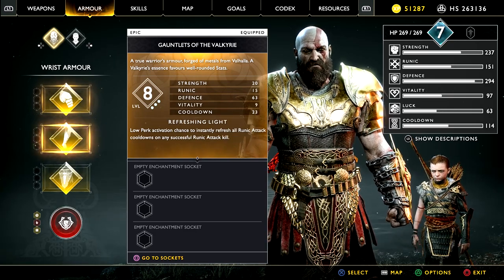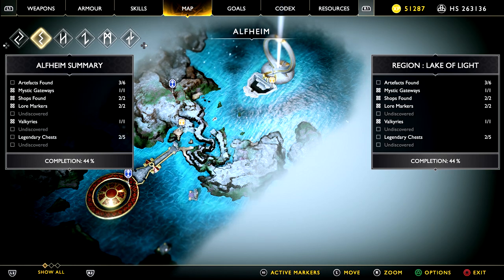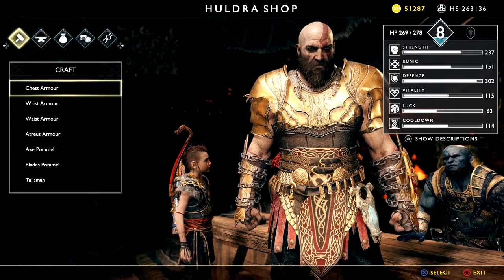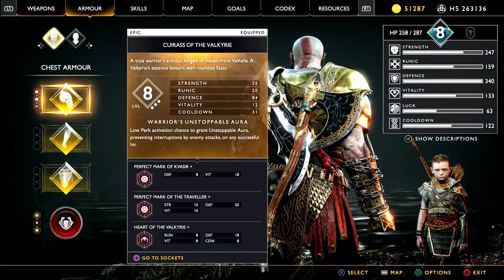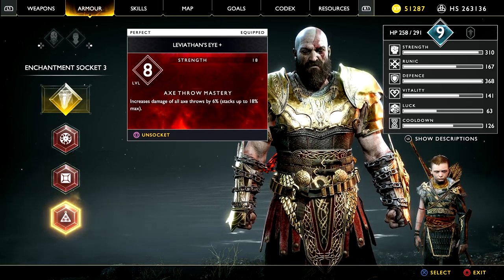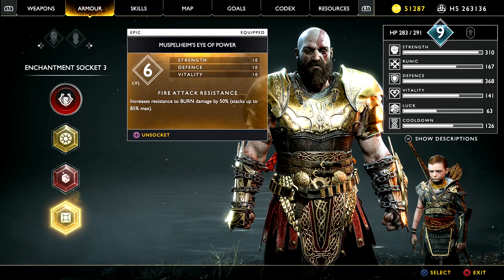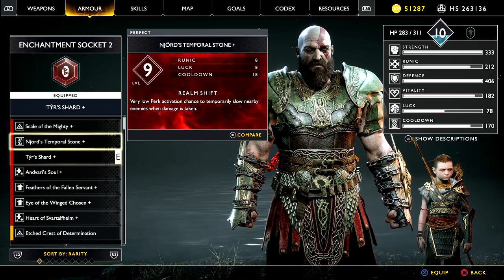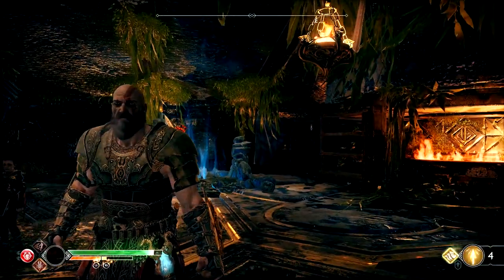THANOS BUILD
The ultimate build of the Mad Titan.
The grind is over in a few days I'll be dropping the fight vs Sigrun!

Axe Pommel: Forbidden Grip of Ages+ +20 To All Stats
Or
Versatile Warrior Grip + +22 To All Stats

Blade Pommel: Grip of Fire+ 20ST 25LU 20VIT

Shattered Gauntlet of Ages+ (INFINITY GAUNTLET) equip the following three at any order to trigger missile effect.

(Thank You KratosGOW342)
There's 6 enhancements that can work on shattered gauntlet which are:

1.Andvari’s Soul (Soul Stone)
2.Asgard’s Shard of Existence (Reality Stone)
3.Eye of the Outer Realm (Space Stone)
4.Ivaldi’s Corrupted Mind (Mind Stone)
5.Muspelheim Eye of Power (Power Stone)
6.Njord’s Temporal Stone (Time Stone)
Only 2 of them that doesn't have "+" variation (Eyes of the Outer Realm and Muspelheim Eye of Power) so I prefer use + variation for gauntlet for better stats and you can use other enhancements on the armor pieces